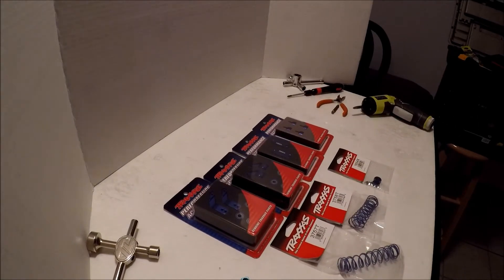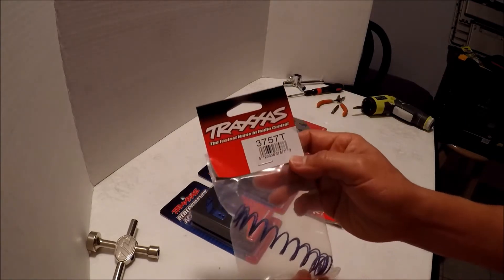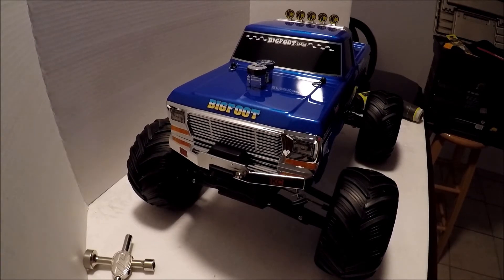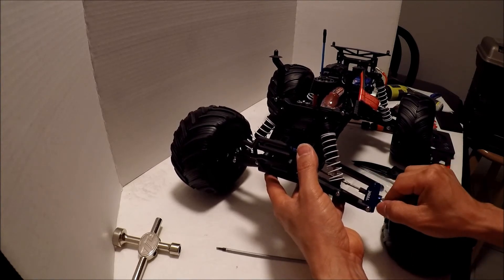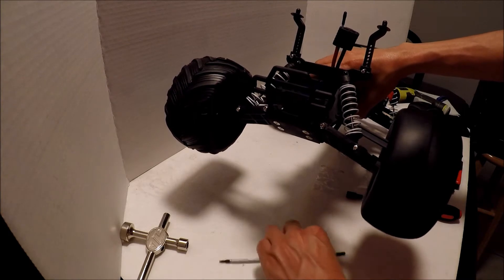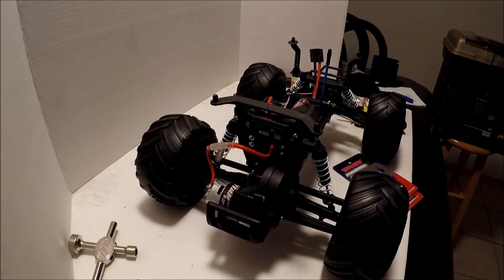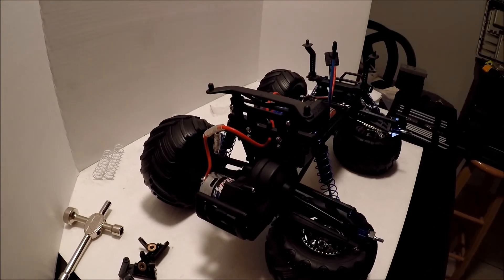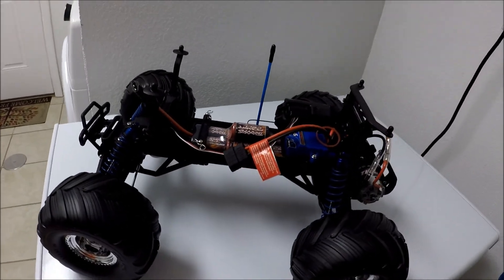Traxxas BigFoot Monster Truck No 1 Upgrades